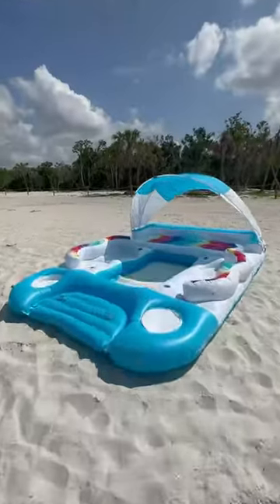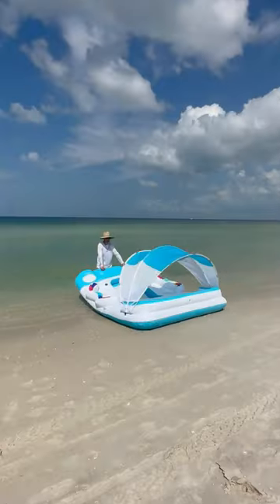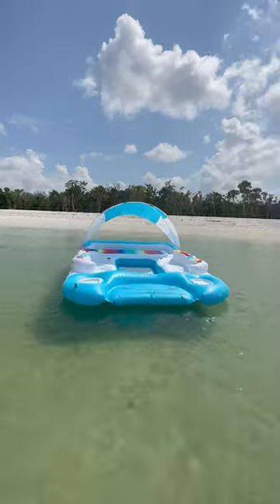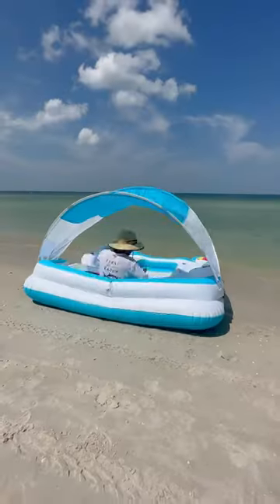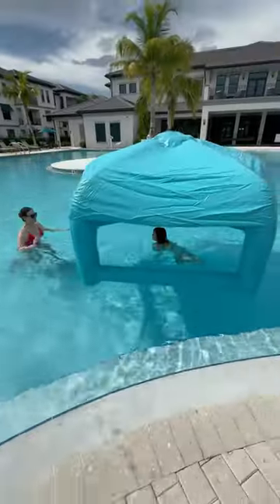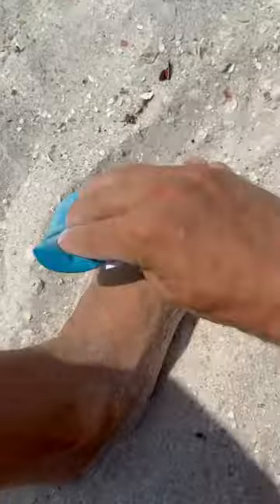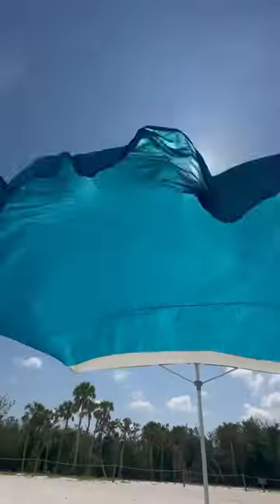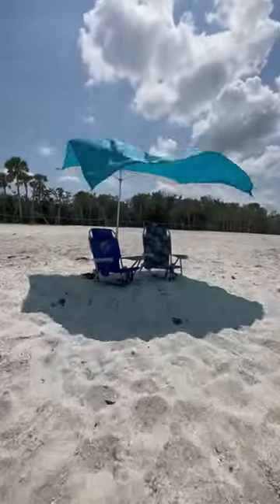Four Outdoor Must-Haves? 🏖️